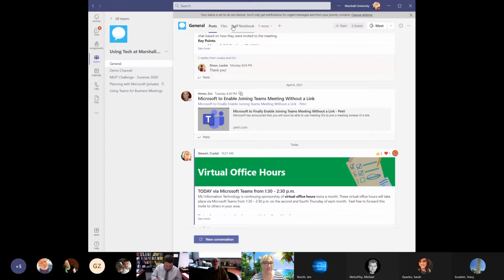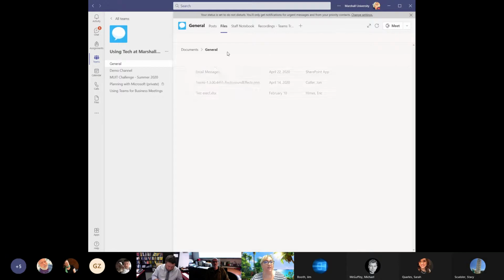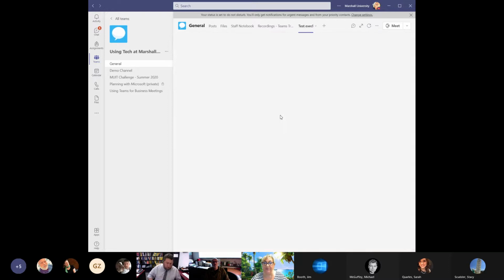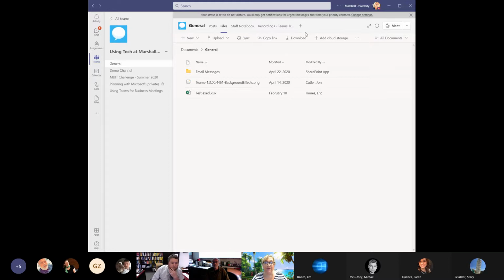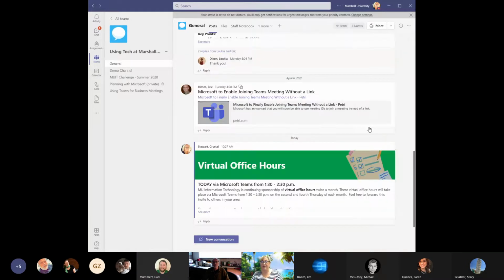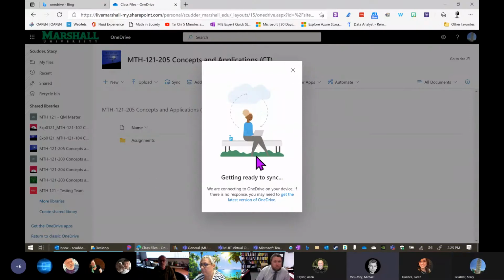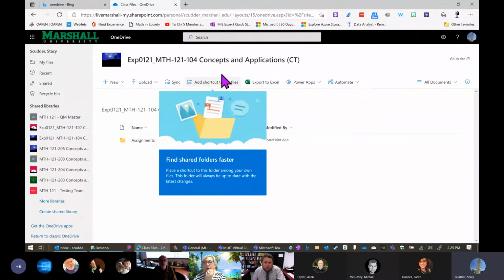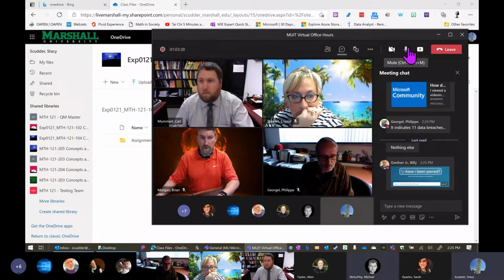MUIT Virtual Office Hours 20210408 133431 Meeting Recording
Bi-weekly Virtual Office Hours - March 11, 2021

-Contact the IT Service Desk-